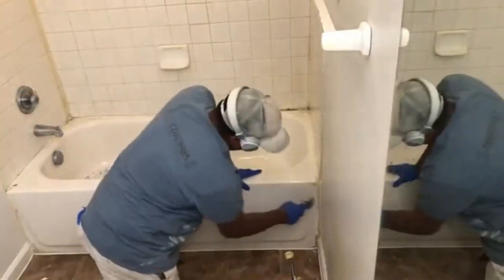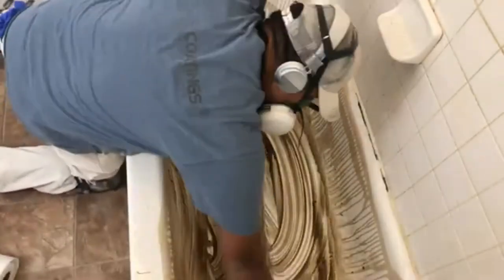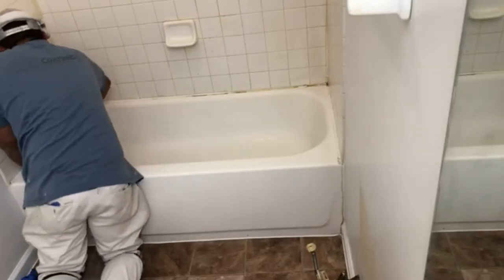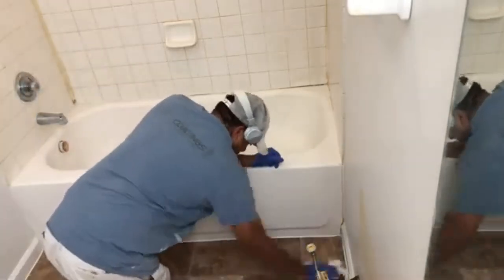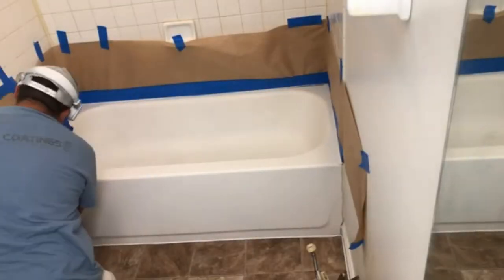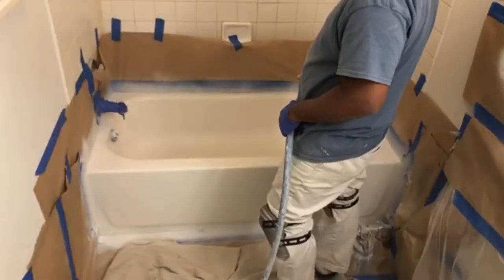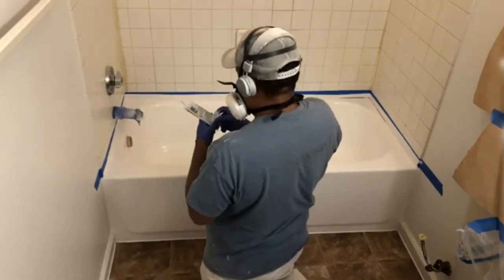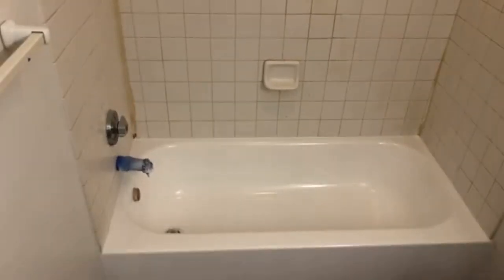The Secret Home Business That No One Knows About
Hey everybody thank you for checking out this video about a business that no one really knows about. I've been refinishing tubs for a total of about 12 years now. No matter what city or state I've done this no one knows about this business. So if you've been looking for a new job, business to start or just trying to figure out what to do with your income tax check and your stimulus payment, check out my video and see if this suits you.
Here’s a list of the top 20 items and link that I used EVERY Day while I’m working.

1. Compressor
2. 2nd Gun
3. Ventilation
4. Sander
5. Respirator
6. Cartridge
7. 3m Tool (Necessary!!!)
8. Tape
9. Plastic
10. Drop cloth
11. Gloves
12. Scraper
13. Tool Bag (Necessary!!!)
14. Ext. Cord
15. Paint Sticks
16. Paper (Use w/#7)
17. Rags
18. Sponge
19. Razor Knife
20. Bucket ( When purchasing this, Remember to get yourself an odd color. In a construction site with multiple contractors working with a purple or green bucket will avoid theft)

All the links on The Tub Guy YouTube channel are affiliate links from which we may receive a small commission from sales of certain items at no extra cost to you. Thank you.